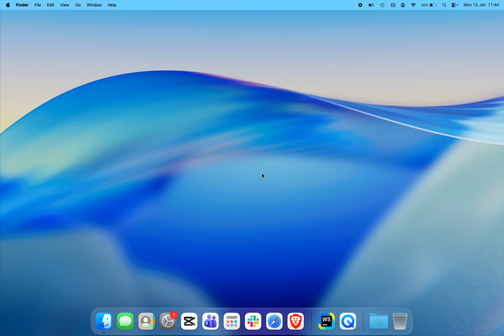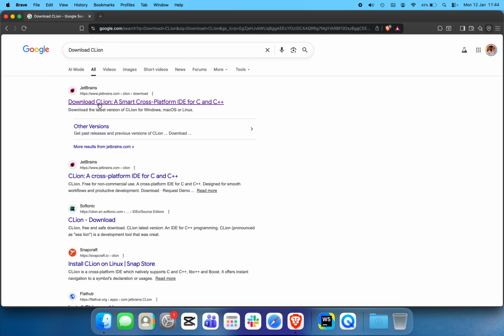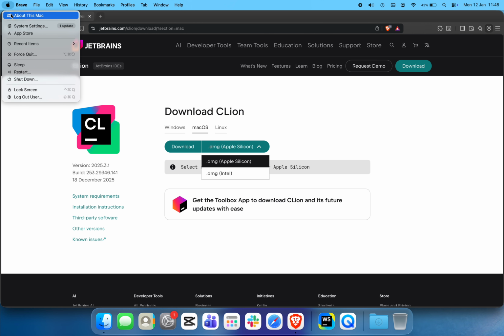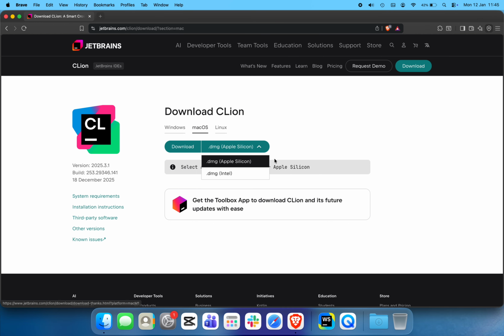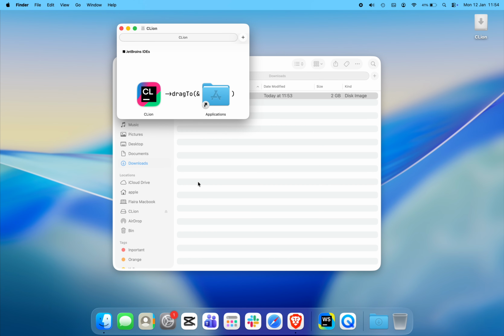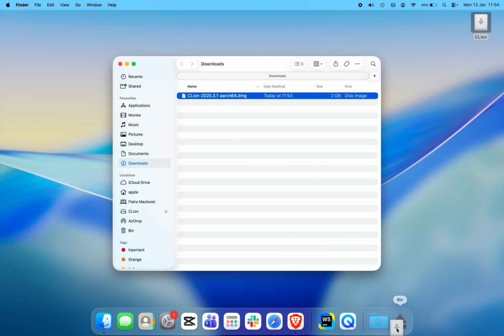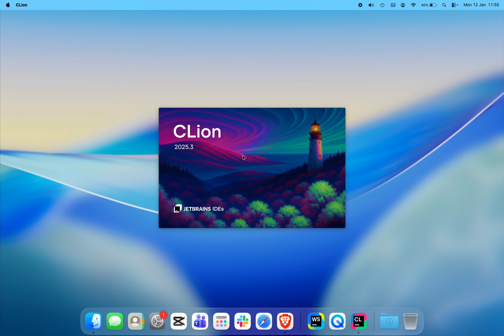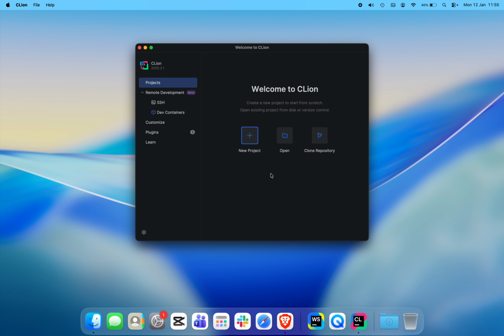How To Install CLion on Mac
How to download and install CLion on your Mac